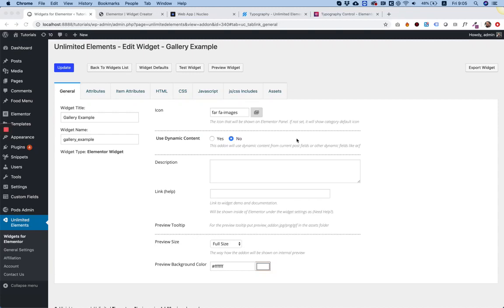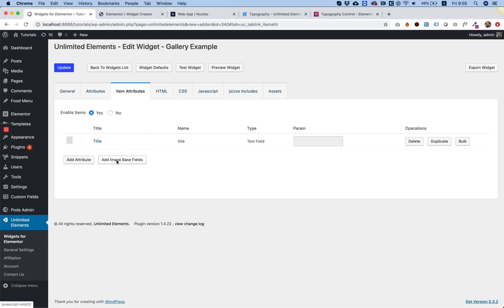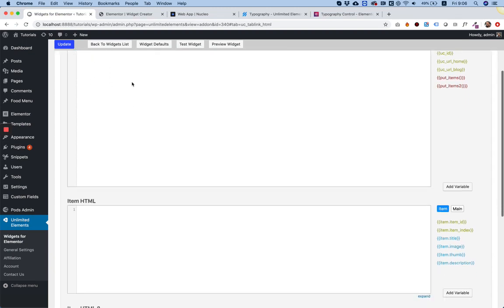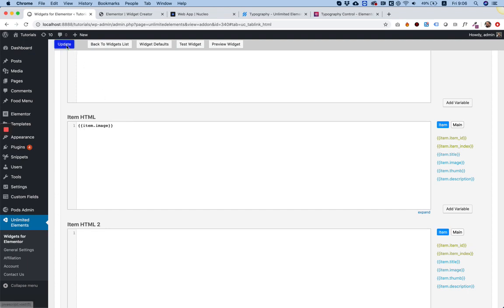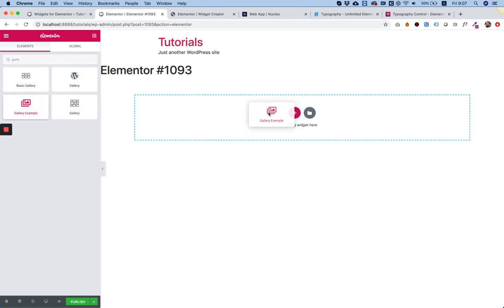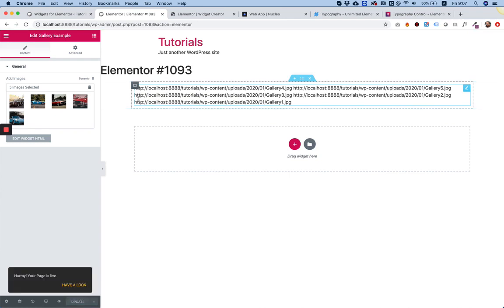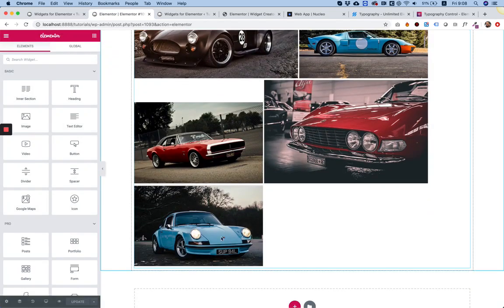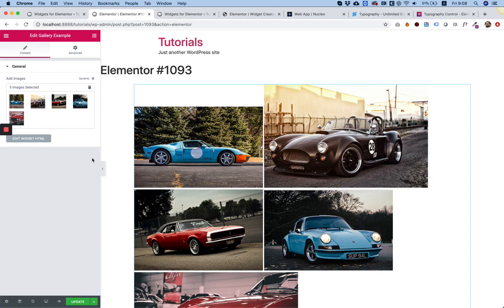Gallery Field Attribute - Widget Creator by Unlimited Elements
Elementor gallery control displays a media select area based on WordPress Galleries. The control allows to select multiple images from the WordPress Media Library.

To make your item attributes into a gallery field:
1. Go into item attribute and click enable.
2. On the bottom select "Add Image Based Field"